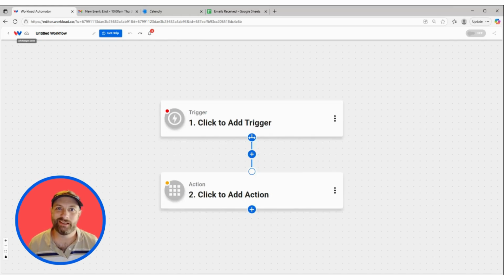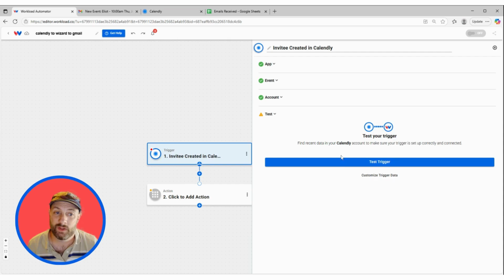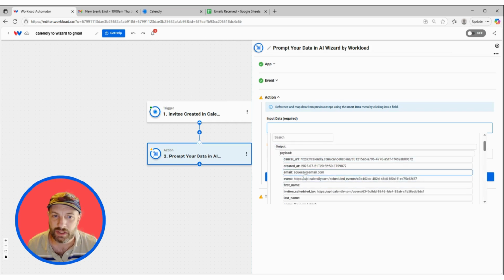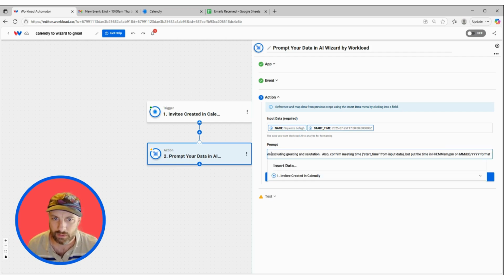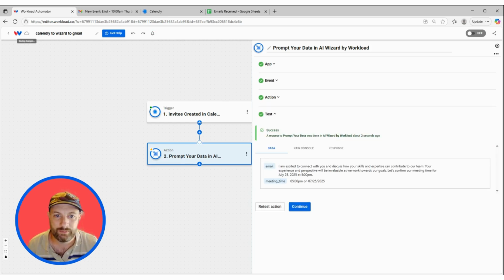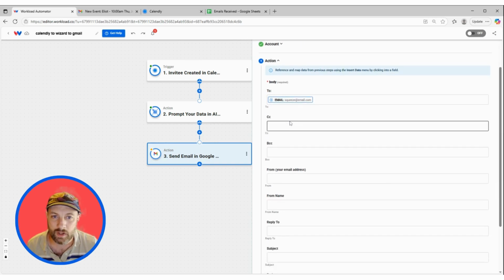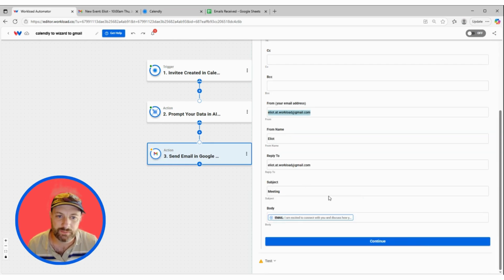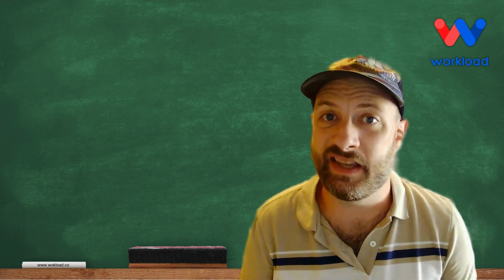Calendly to Gmail | Send Confirmation Emails Automatically with AI Wizard 📅✉️🤖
Automatically send personalized Gmail confirmation emails whenever a new meeting is booked in Calendly using AI Wizard by Workload. This no-code automation captures invitee details, generates a context-aware message, and delivers it instantly—saving time and adding a professional touch to every interaction.

In this tutorial, Eliot shows you how to set up Calendly as the trigger, pass invitee info into AI Wizard to format the message, and send the email through Gmail automatically. No copy-paste, no missed follow-ups—just smarter scheduling.

What you’ll learn in this video:
✅ How to use Calendly as a trigger in Workload
✅ How to pass invitee info into AI Wizard for formatting
✅ How to automatically send confirmation emails in Gmail
✅ How to streamline scheduling follow-ups with no code

By the end of this tutorial, you’ll have a Calendly → AI Wizard → Gmail automation that ensures every booking gets a timely, customized response.